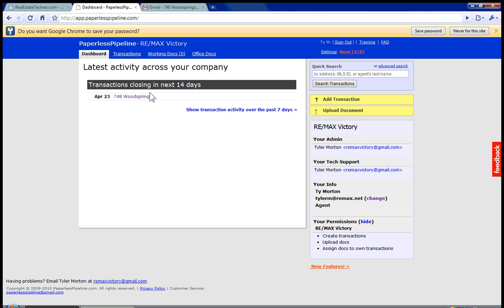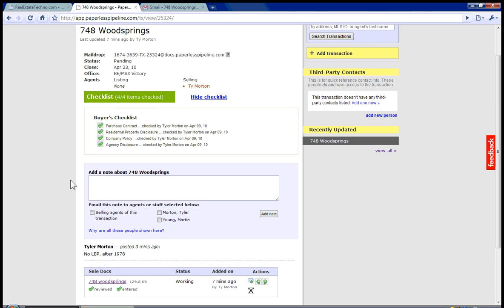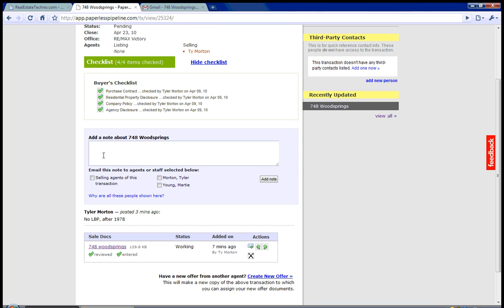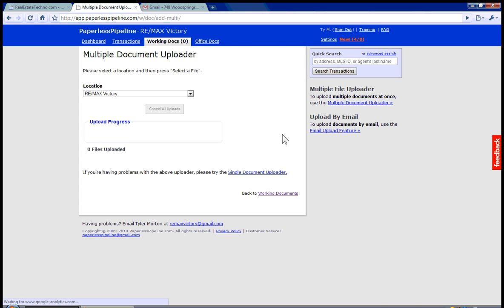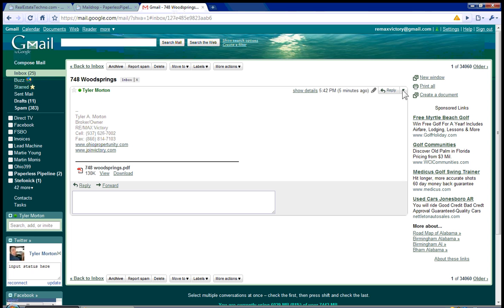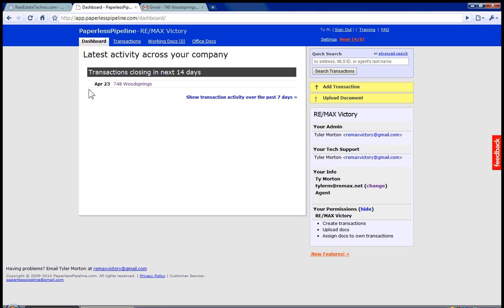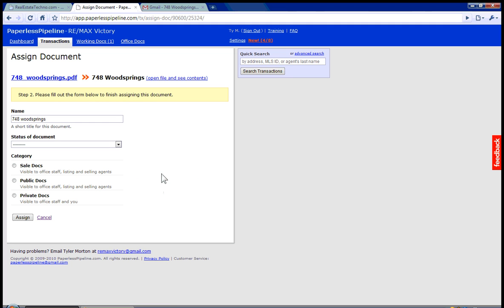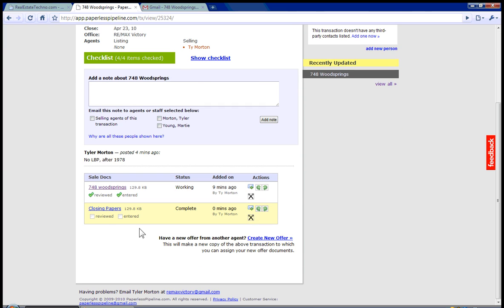RE/MAX Victory's Paperless Pipeline Video 2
Part 2 of Paperless Pipeline training shows you how to upload via email.